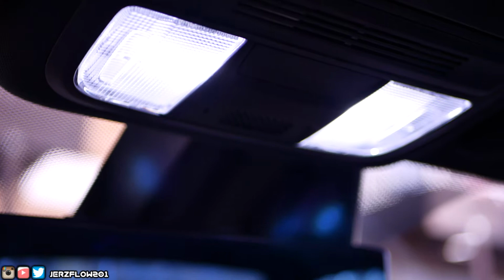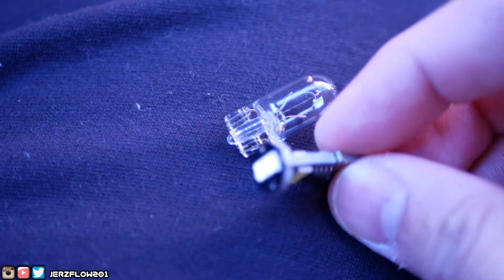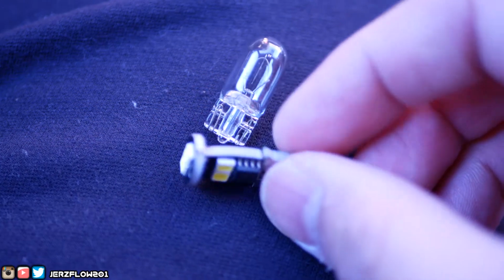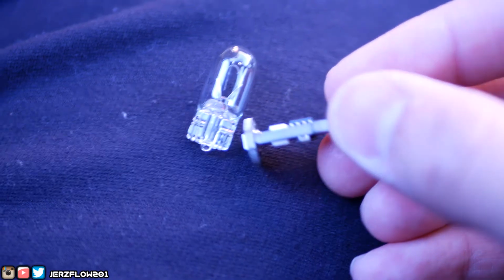Honda Accord Sport 🔰 INTERIOR & LICENSE PLATE LEDS 💡 THE BRIGHTEST LIGHTS ON THE MARKET (FAST MOD)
LEDS BULBS

VISOR LEDS